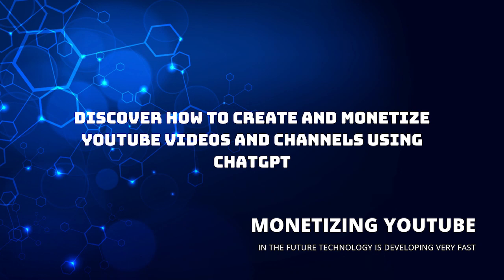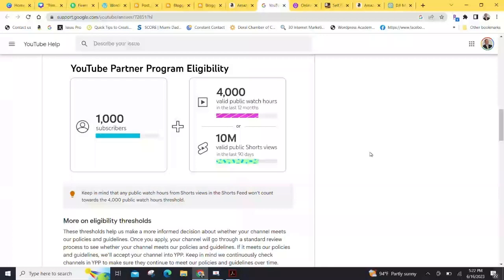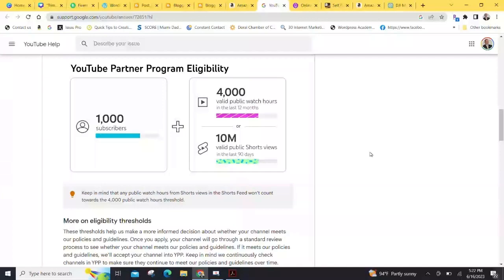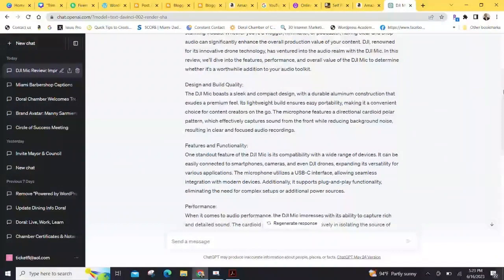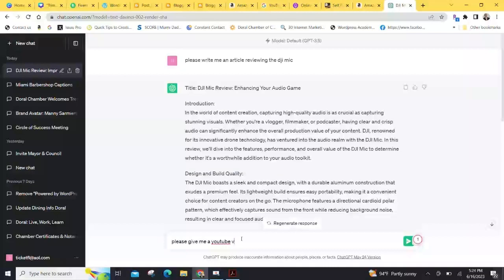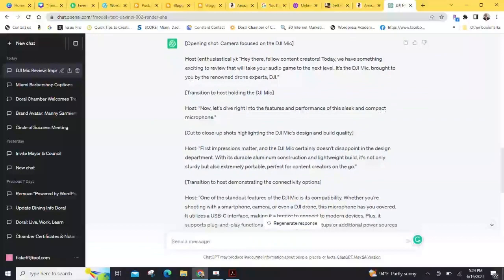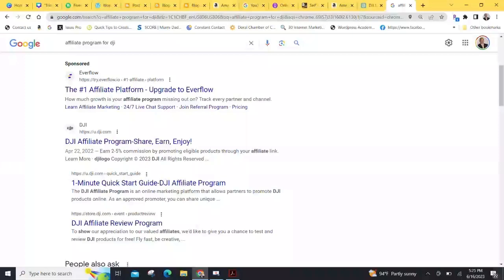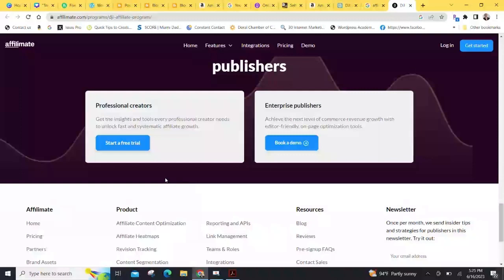Introduction to CatGPT by Manny Sarmiento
ChatGPT is an advanced language model developed by OpenAI. It uses a deep learning technique called transformer architecture to understand and generate human-like text. It has been trained on a vast amount of text data and can engage in conversations, answer questions, provide explanations, offer suggestions, and more. It aims to simulate natural language conversations and provide helpful and informative responses.